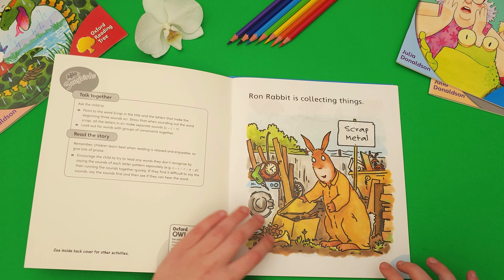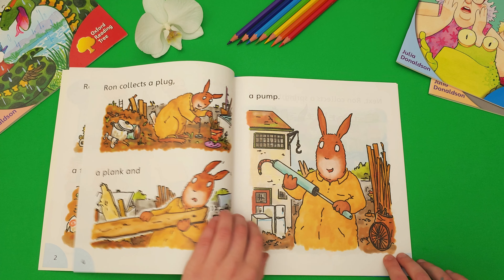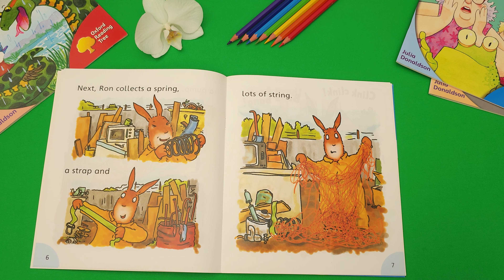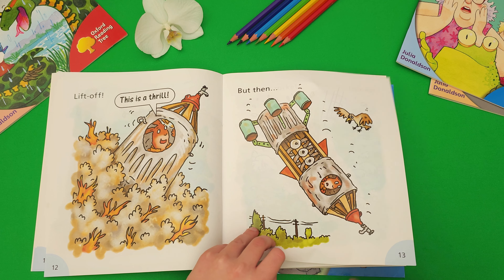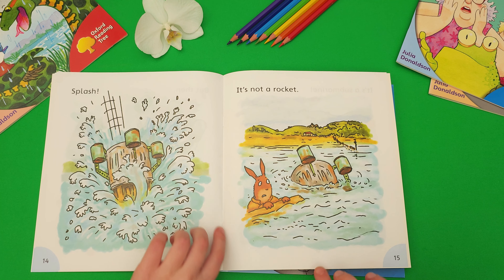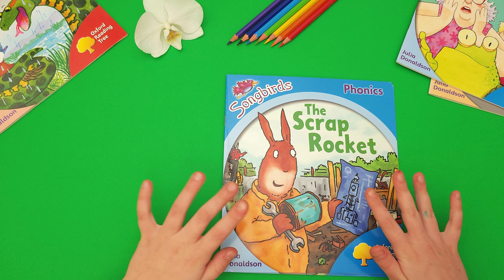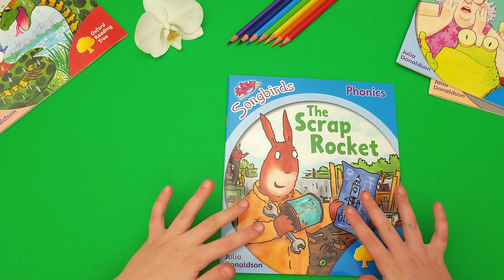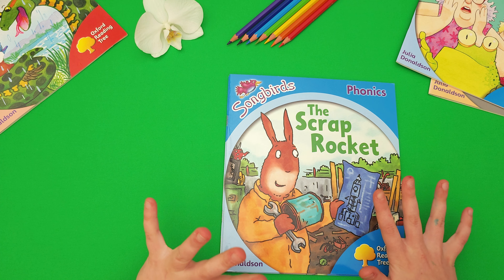The Scrap Rocket / Oxford Reading Tree / Level 3 / Phonics / Stage 3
This book focuses on phonics of: words with consonant clusters at the beginning and/or end.

  where I have playlists with books from different reading Levels. As well many other interesting stories.

   Please support the author and publisher of this wonderful book by purchasing a copy for your home library.
   There's nothing like holding an actual book in your hands and turning its pages to fully experience the story.